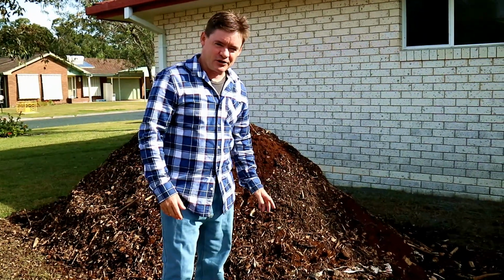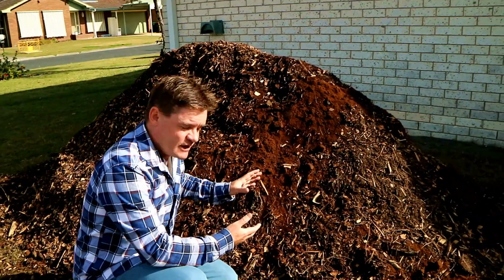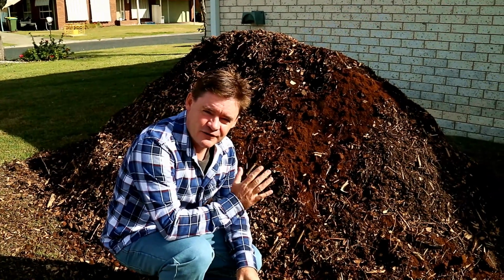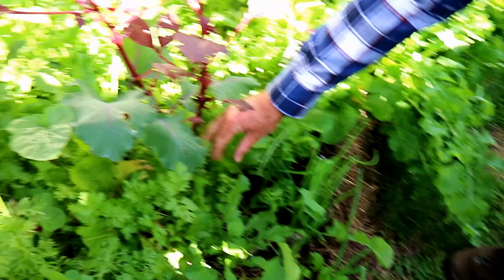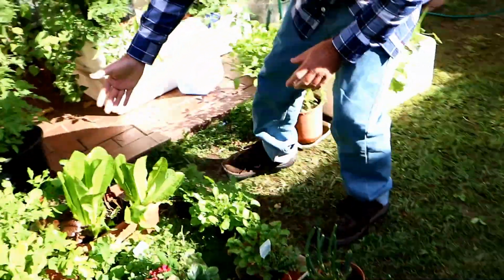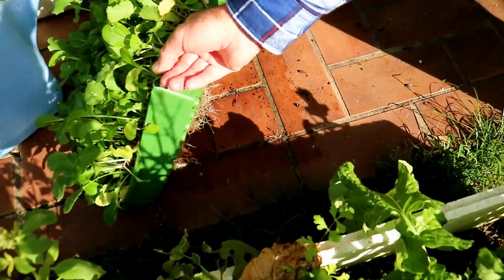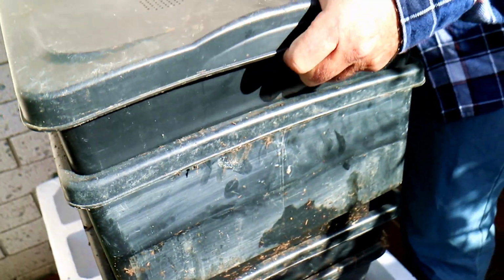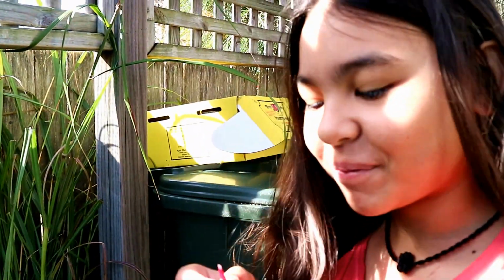My Urban Vermicompost & Compost Business Start Up Vlog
Urban farming and Vermicomposting and I am so excited about my new micro farm business to start up here in Australia.
I plan to do a wide range of things, but mostly it will be based on soils, composts, casting and soil biology.
I believe that quality soil is the foundation for growing anything organically and this is where I plan to start.

TOP CHOICE LIQUID FERTILZER:  WE HAVE THE SAME IN AUSTRALIA

TOP QUALITY COCO PEAT

MICROGREENS SEEDS

Microgreens Kit

MINI GREENHOUSE VERTICAL MICROGREEN SHELVES